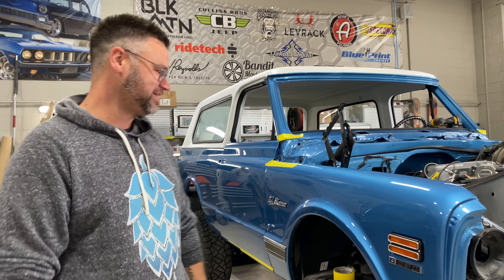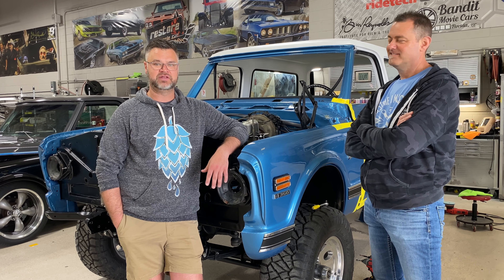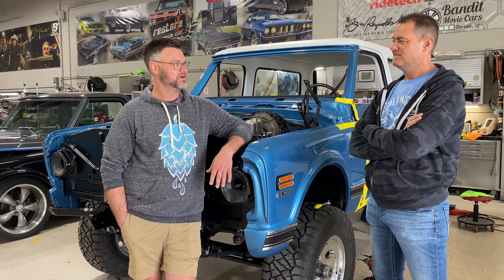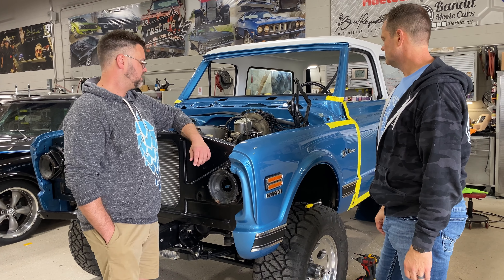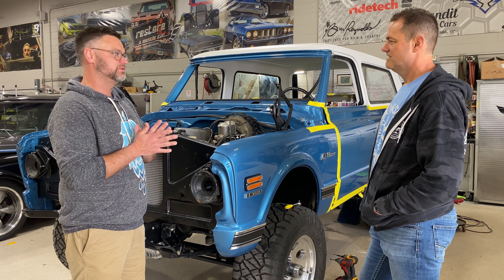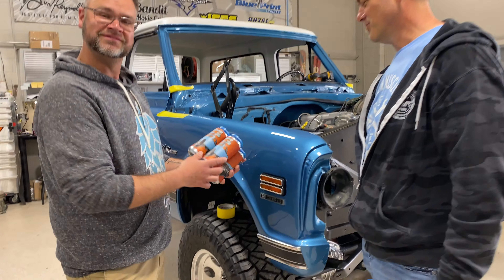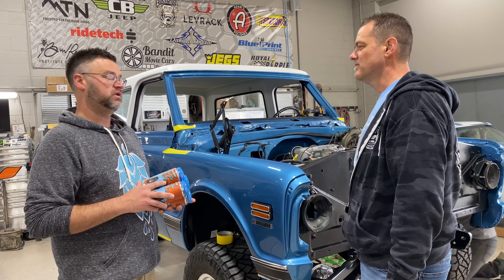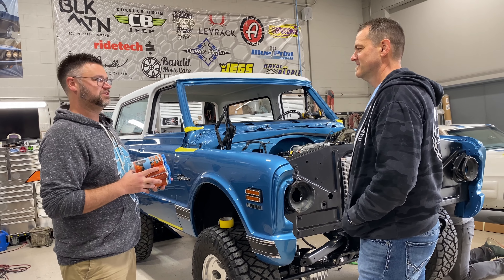Mike from Mikerphone Brewing Stopped In to See the Progress On His 1972 K5 Blazer Stock #1479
Mike has seen his truck in person for a few months. He was thrilled with how the truck is turning out! We have a little more to finish, and it should be headed back to Chicago. Check out Mike's Brewery below.

Restoreamusclecar.com